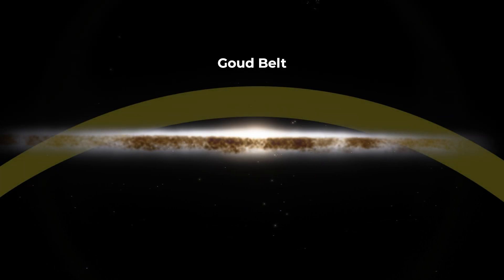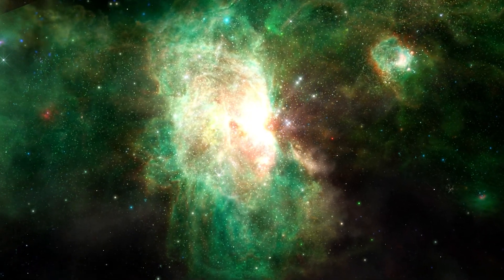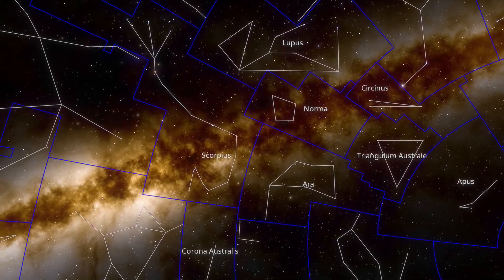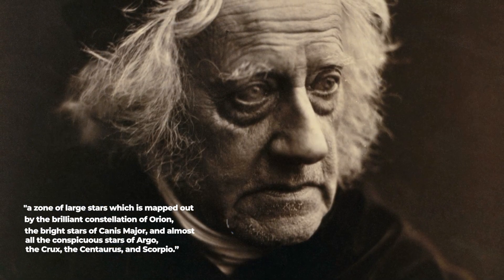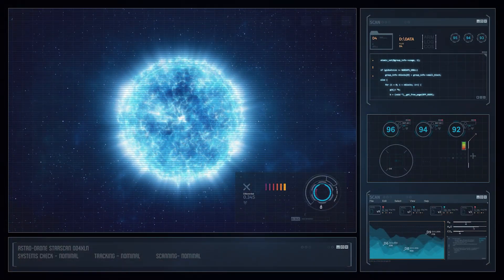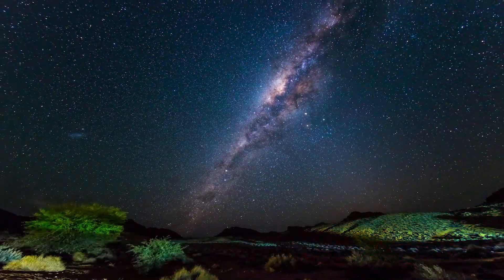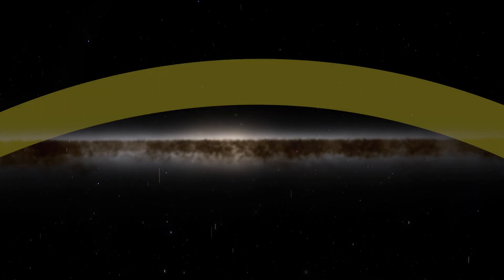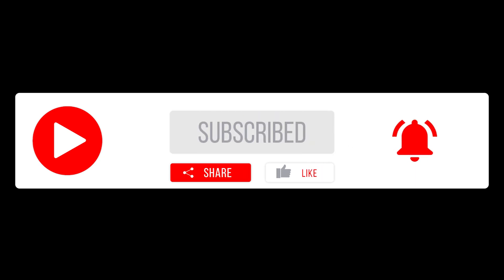What Is The Gould Belt?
The Gould Belt is a long ring of stars in the Milky Way spanning more than 2000 light-years and comprises stellar nurseries and hot young stars, the O- and B-type stars.

Produced & Edited by:
Ardit Bicaj

Written by:
Nicole Amondi

Narrated by:
Russell Archey

Graphics:
Space Engine
iStock.com
ESO
NASA, ESA, and the Hubble Heritage Team (STScI/AURA)

A big thank you to our lovely members:
Joseph Pacchetti